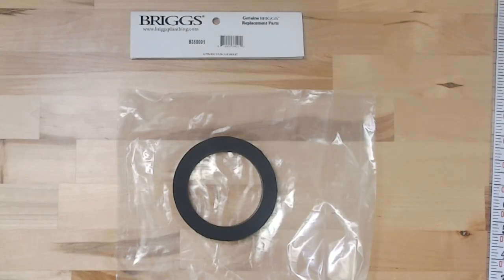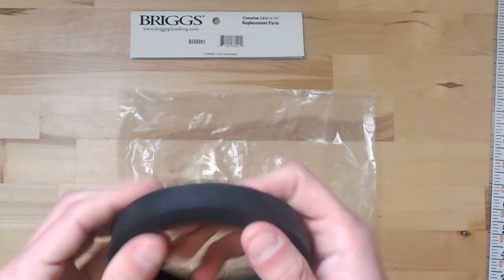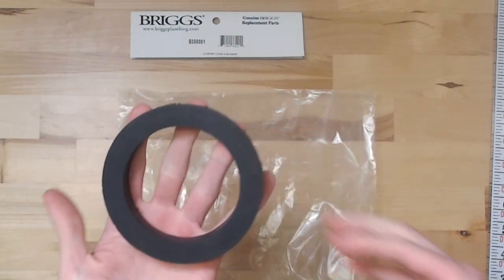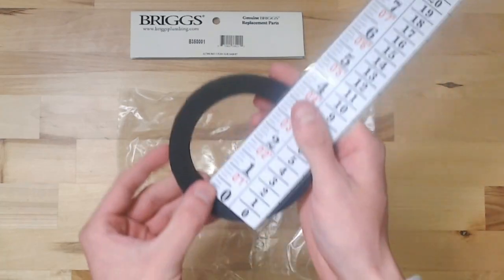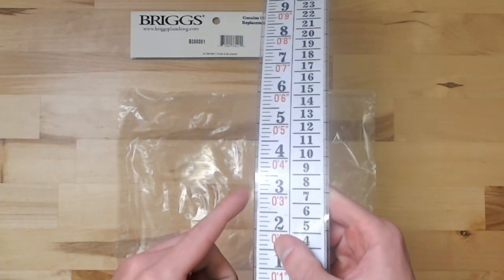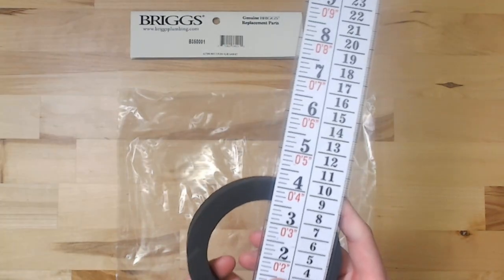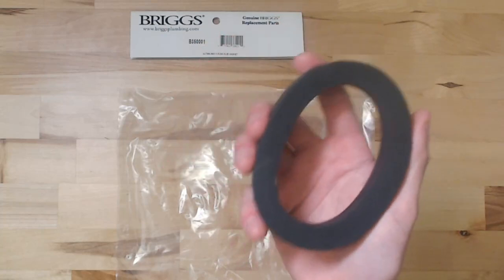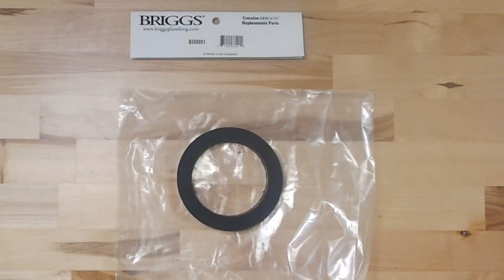Briggs B350001 Flush Valve Gasket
The link below is to this part on our website where you can view or purchase this part.
The Briggs B350001 Flush Valve Gasket. This gasket is rubber. It is a three inch flush valve seal. Also this seal fits the flush valve on model numbers 4140, 4142, and 4143. The flush valve gasket goes at the bottom of the flush valve against the tank. Therefore it prevents leaks. Also it does not allow the flush valve to hit the tank.